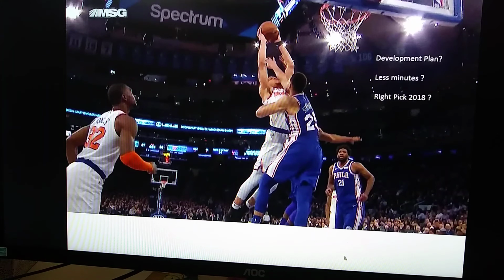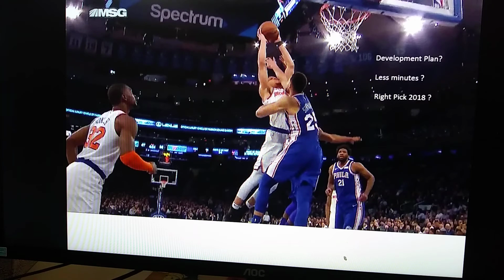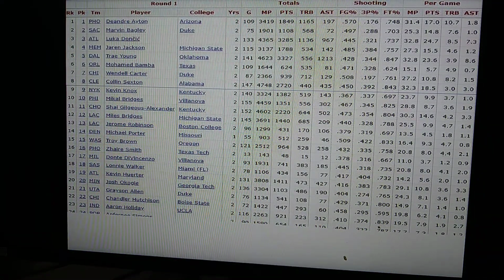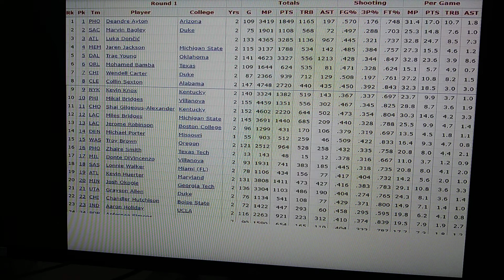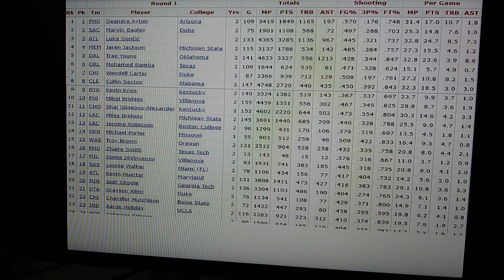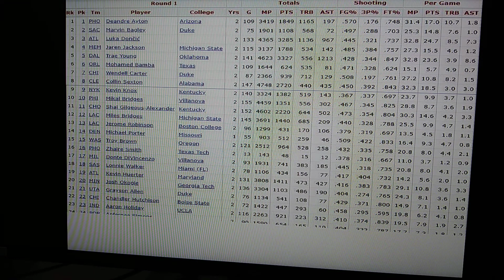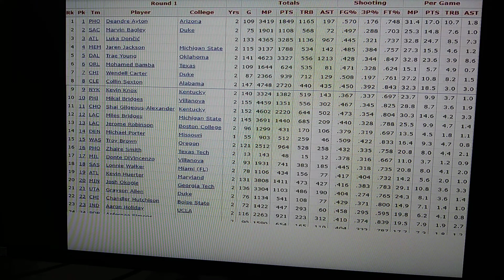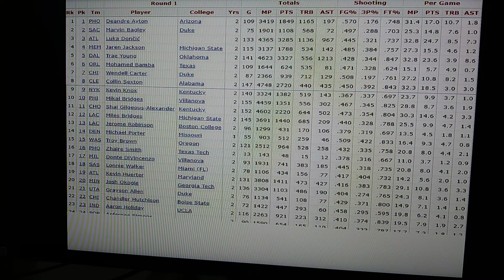Should Perry still be a GM for the Knicks 1 of 2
Close look at Perry's impact on the Knicks